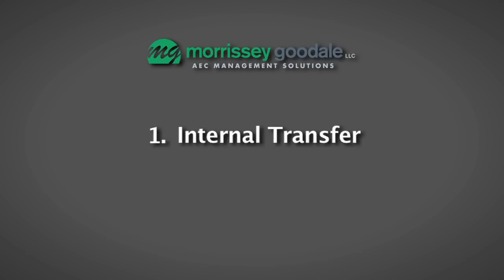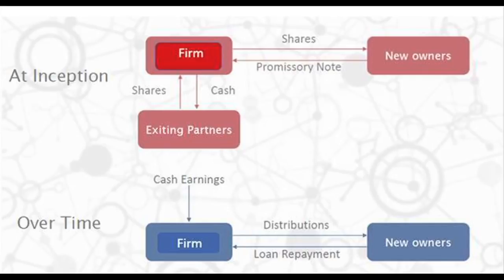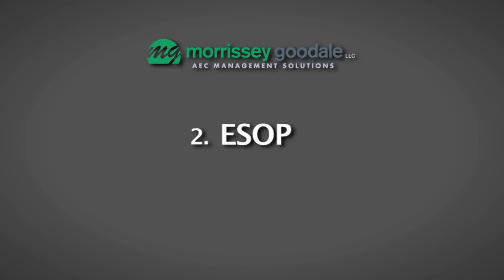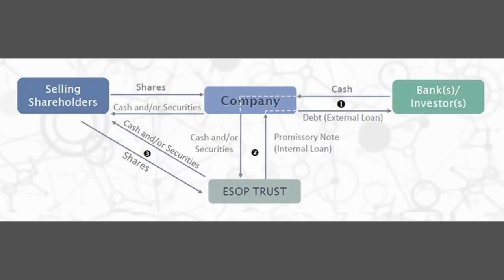AEC Industry Dashboard Strategy Briefing: Getting Out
Eventually time catches up with all of us. Don't wait until the last minute to plan your ownership transition strategy.